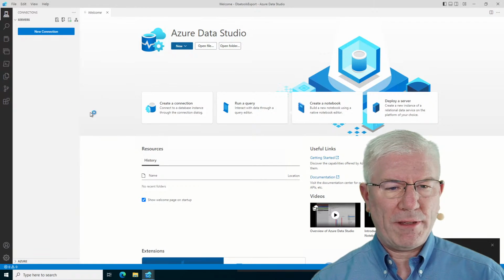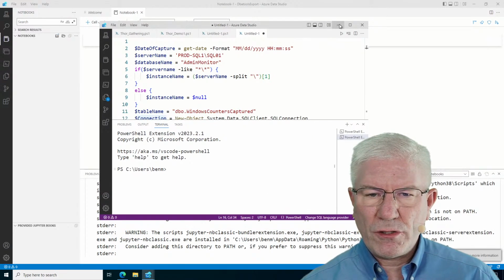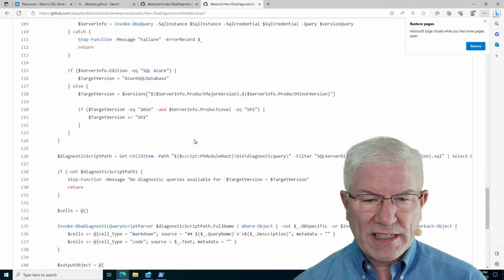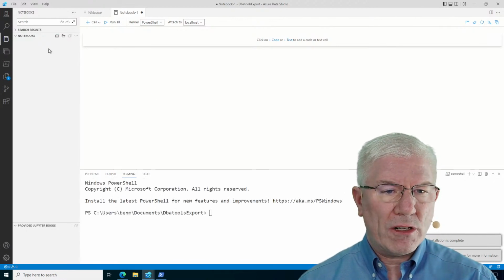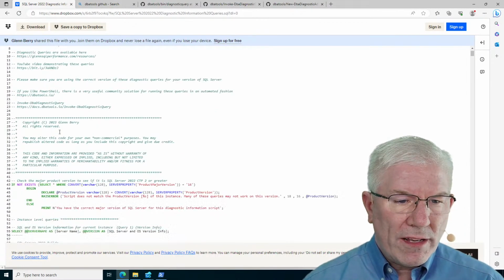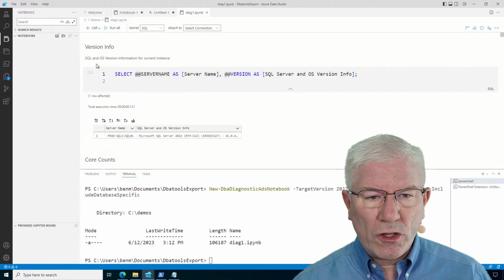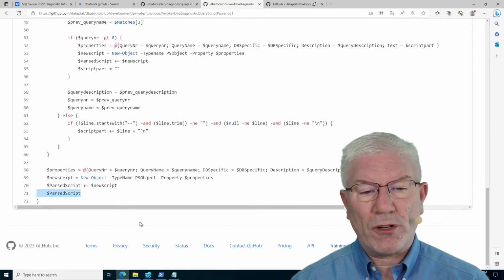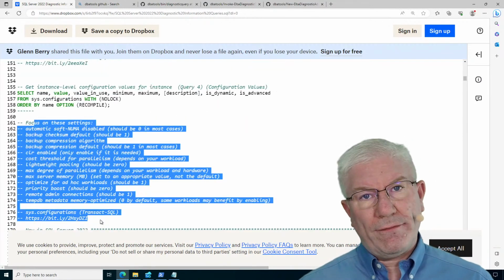Office Hours with DBADuck AMA